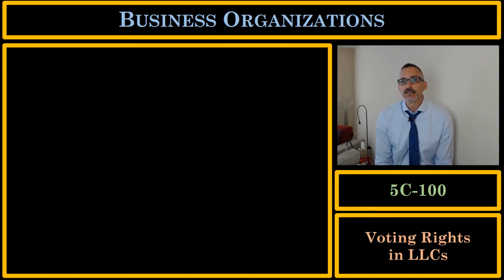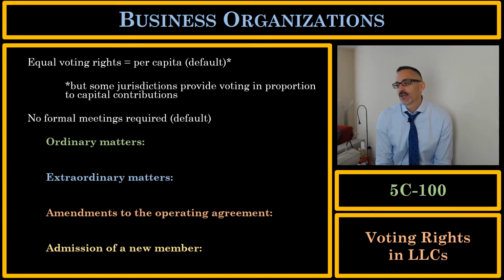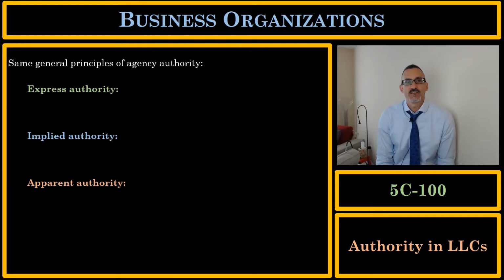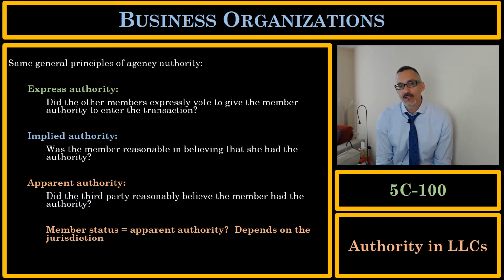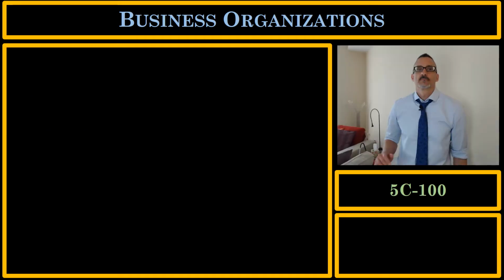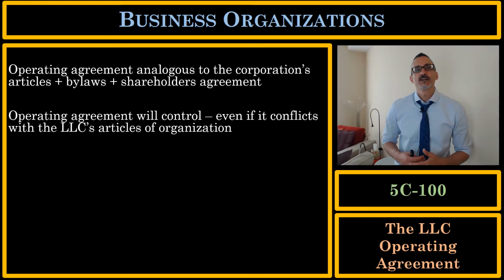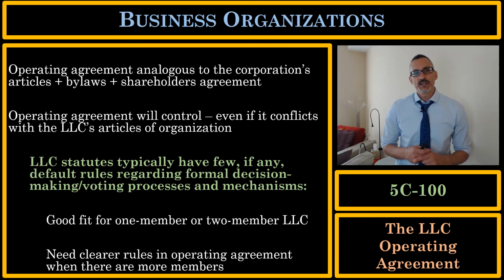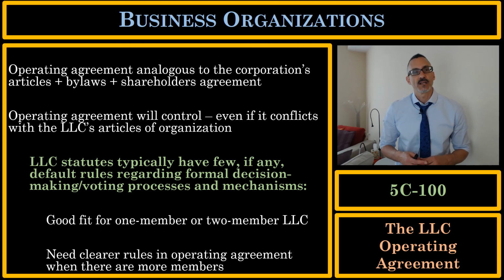Business Organizations (5C-100): LLC Voting and Authority - Introduction